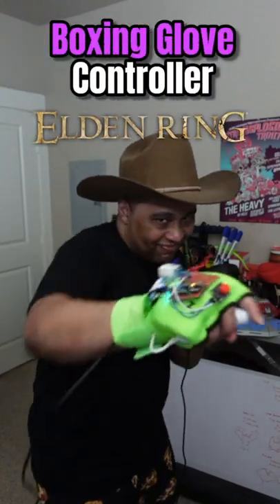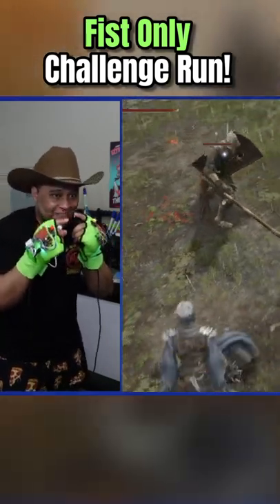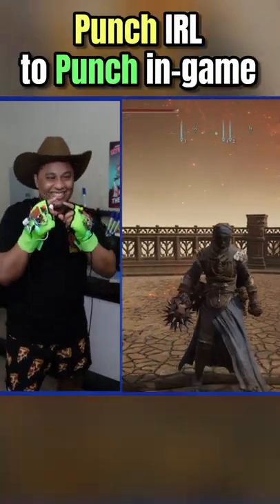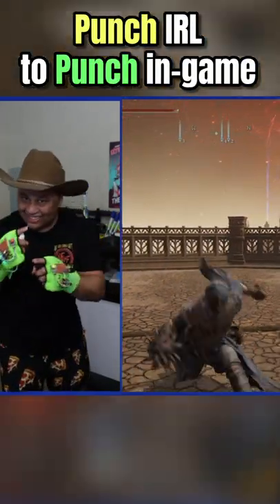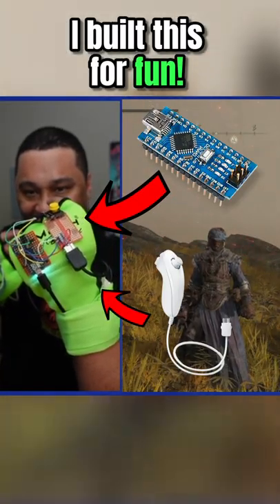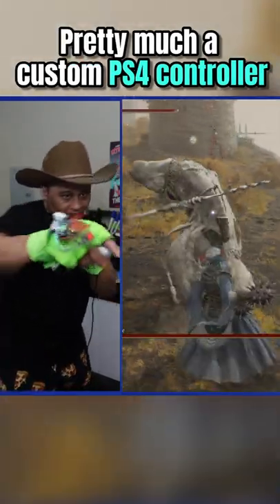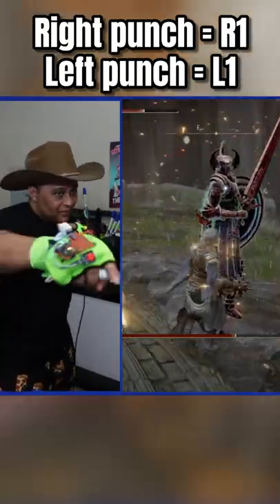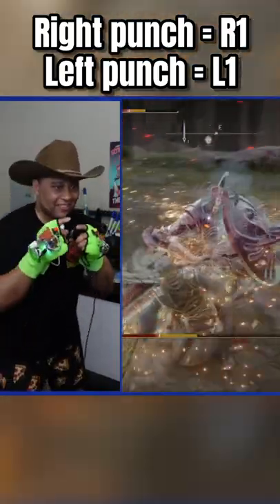I built a Boxing Glove Controller to play Elden Ring With!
So I wanted to do a fist only run of Elden Ring but literally. I built a boxing glove controller to do just that!